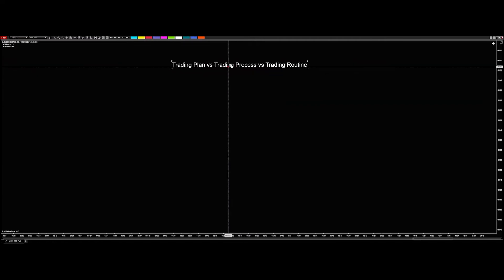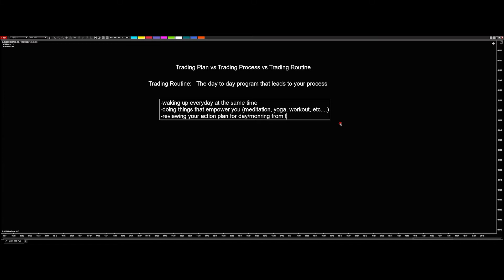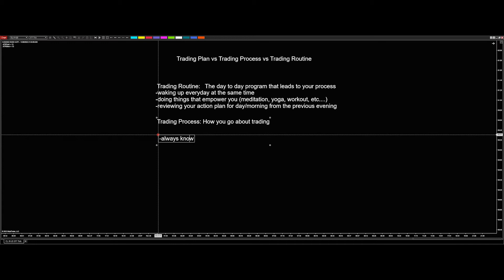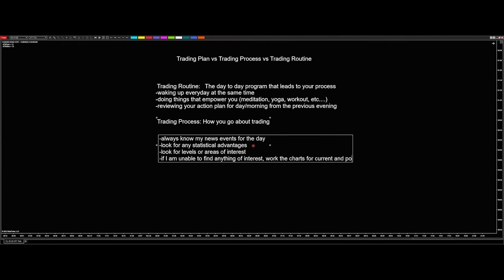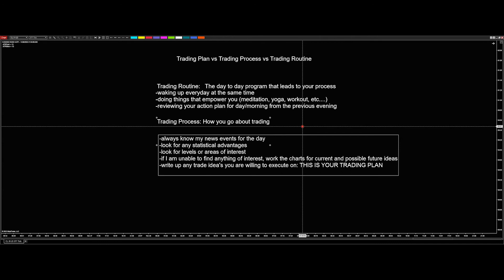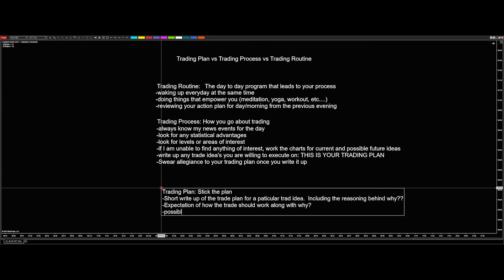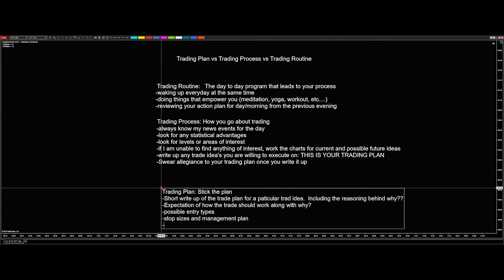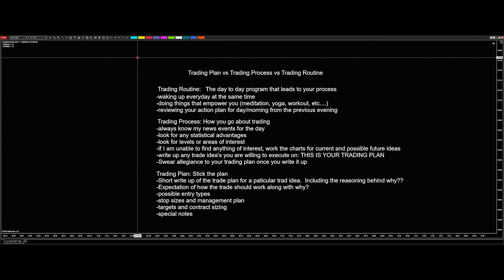Trading Plan vs. Trading Process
Traders always ask "what should a good trading plan look like?"  Our response, are you talking about a plan or a process?  What about a trading routine?  In this short video we cover the differences and why its important to know the distinction between them.  It often separates successful traders from failed traders.